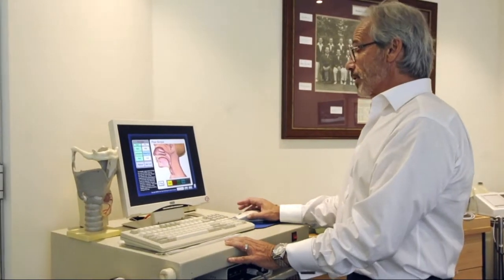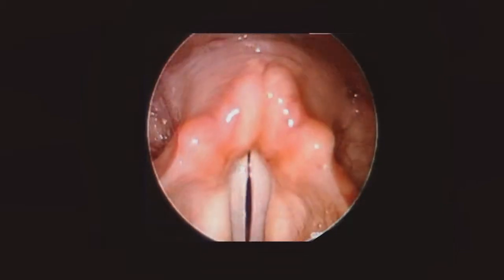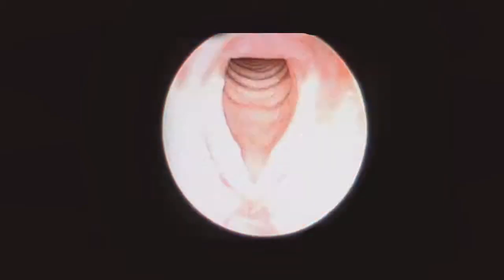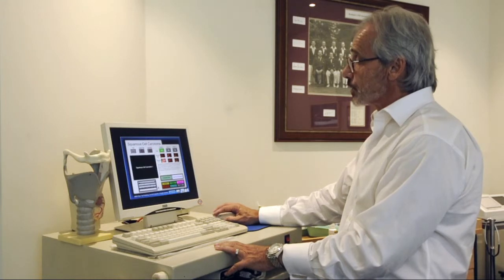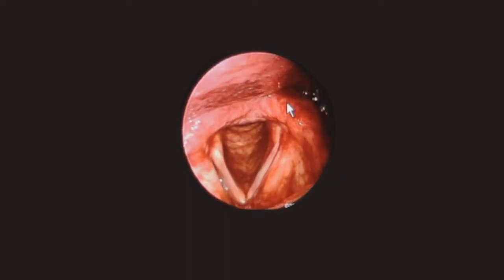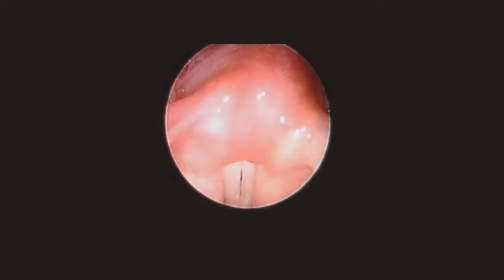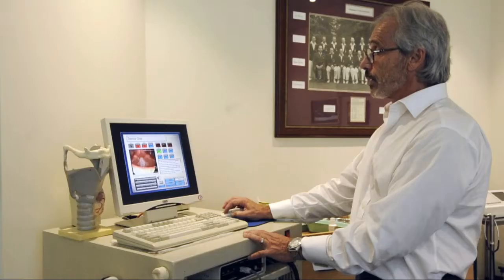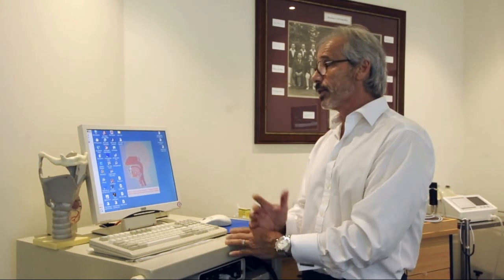Throat Conditions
If you are a general practitioner, you might be interested in this video. Professor Thomas Havas presents a summary of common conditions of the larynx seen in patients at the Havas ENT speech and swallowing clinic. Conditions include pre-nodular thickening, nodules, vocal fold polyps, reflux-induced laryngitis, vocal fold paresis and paralysis and laryngeal tremor.